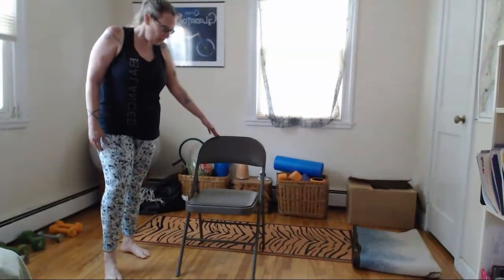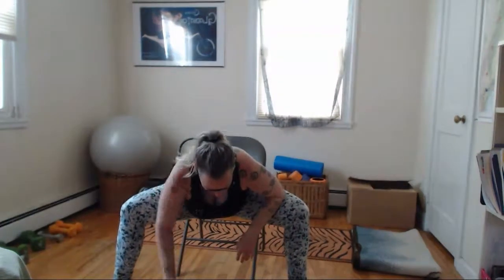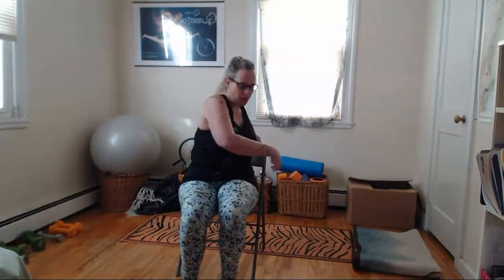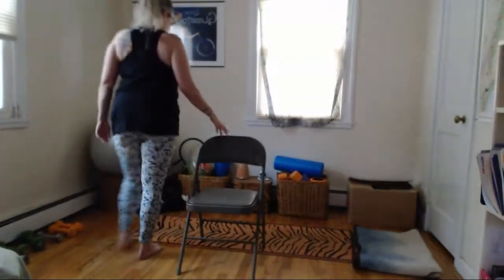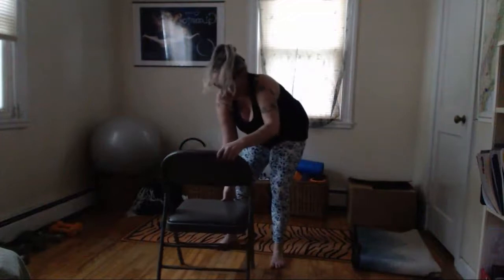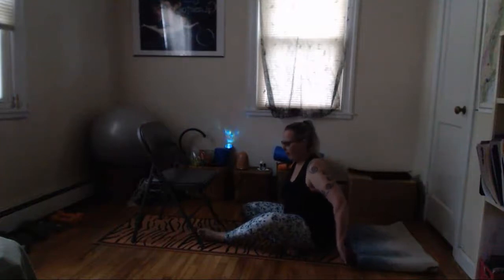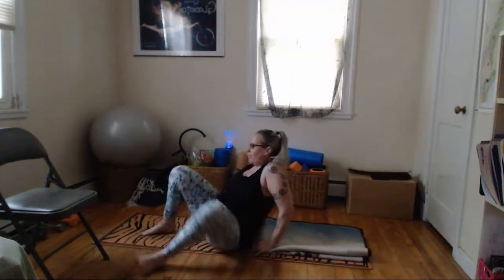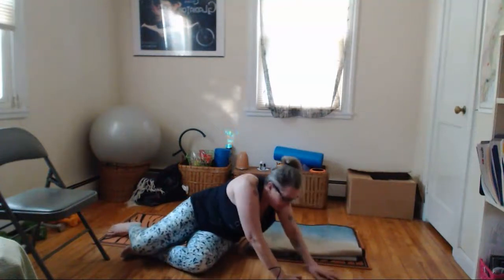Chair Yoga 70 minutes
Chair Yoga is for every one! You do not need to be seated in order to reap the benefits of chair yoga; however, this approach does offer that extra support for those who need it. The chair is, essentially, a tool like any other yoga prop. This class is a full body workout and includes an optional standing warrior series and a stretch and relaxation series on the floor. Like all of my classes, I ask participants to make the choices that are best for them during the class. You can stay seated the whole time if this is your preference.